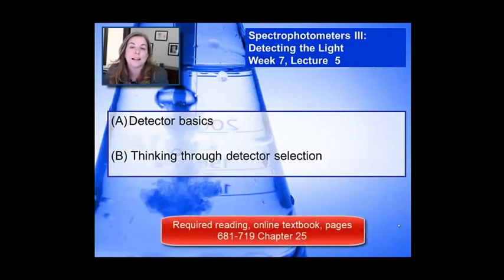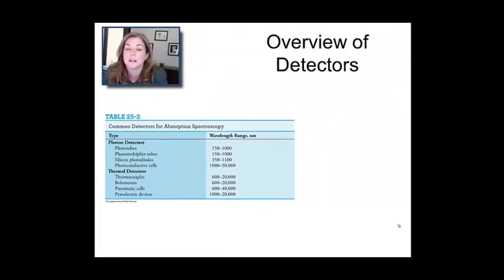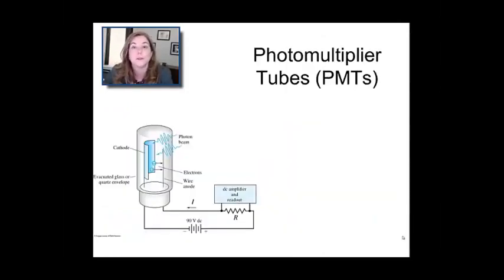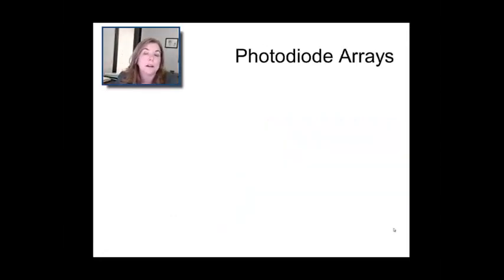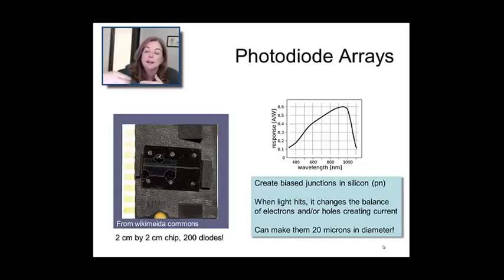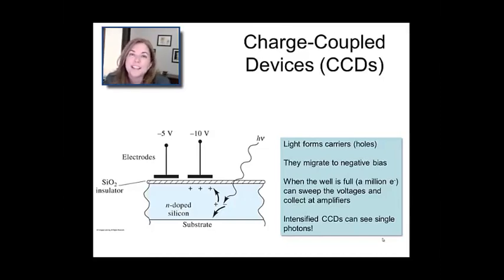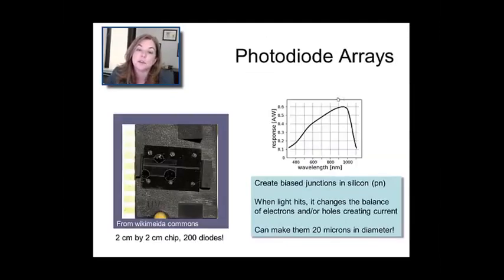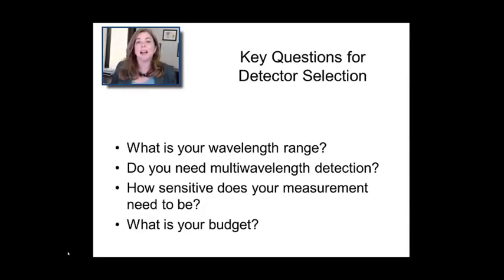Instrumental Analysis: week 7 -Lecture 5 Detecting the light pt 3 detectors 9 16